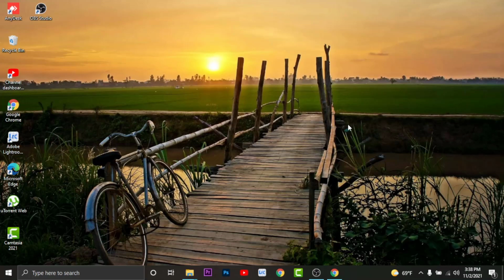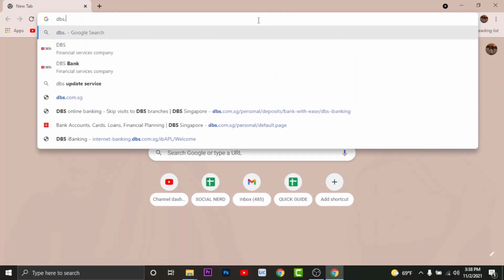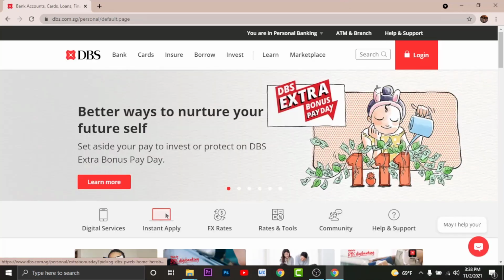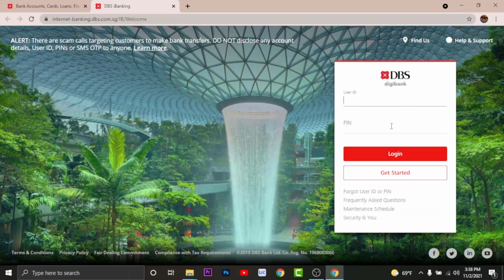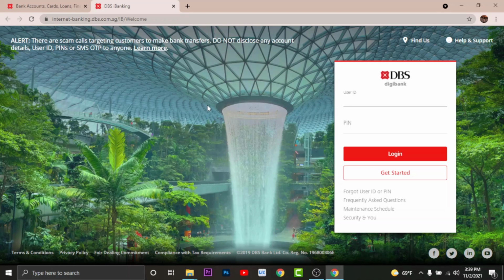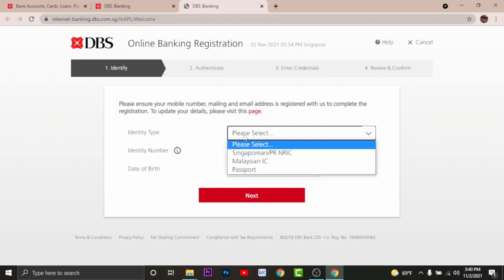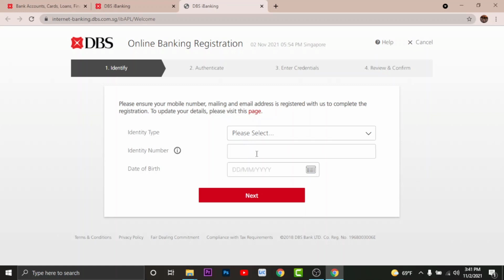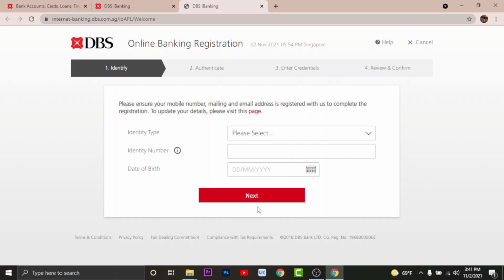Development Bank of Singapore (DBS) - Register For Online Banking | Sign Up / Enroll - dbs.com.sg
This video depicts step by step procedure to login to Online Banking of Development Bank of Singapore. The process is pretty easy and straightforward. Just follow the instruction given below :

2. Tap on Login from the site.
3. On login page, Enter your customer ID and PIN.
4. Tap on Log in.

Now, you can log into your account on Development Bank of Singapore anytime ad from anywhere online.